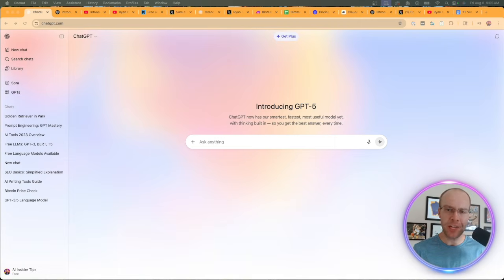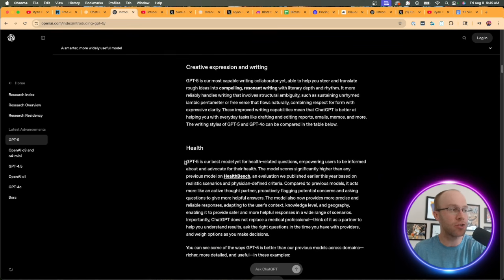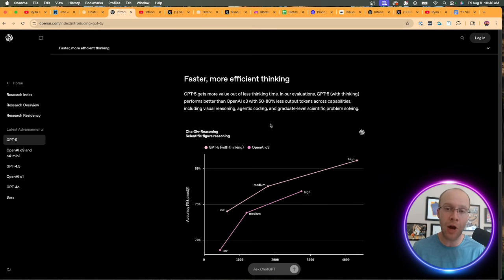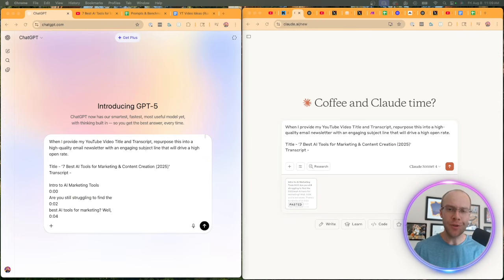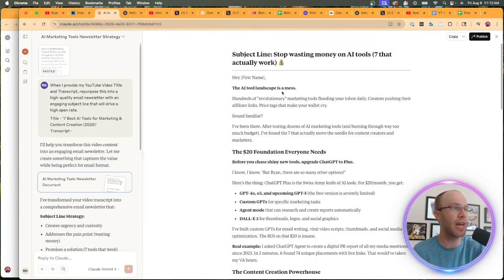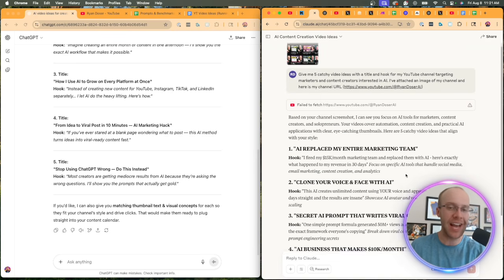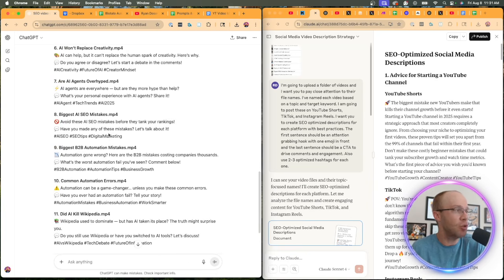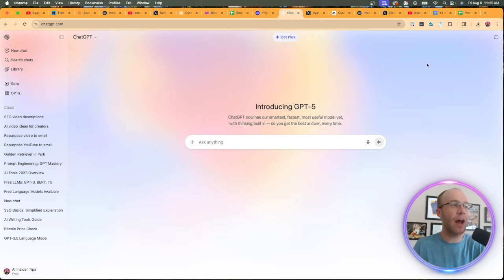GPT-5 is Here! What You Should Know & Real World Use Cases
GPT-5 is finally here! This video covers what you need to know about OpenAI's new model. I also test GPT-5 against Claude using real-world business examples.

Time Stamps:
0:00 Intro on GPT-5
1:45 GPT-5 as All-in-One Flagship Model
3:40 Creative Writing Capabilities
4:32 Benchmarks vs Real-World Performance
5:17 GPT-5 in Automation & API Integrations
6:15 GPT-5 vs GPT-5 with Thinking Mode
7:22 Community Rankings & Model Comparisons
8:46 Why AI Fundamentals Matter More Than Hype
9:18 Real-World Test: Email Newsletter Creation
13:02 Real-World Test: YouTube Video Ideation
15:02 Real-World Test: Social Media Caption Generation
18:49 AI Hype Cycle Discussion
20:33 Final Thoughts